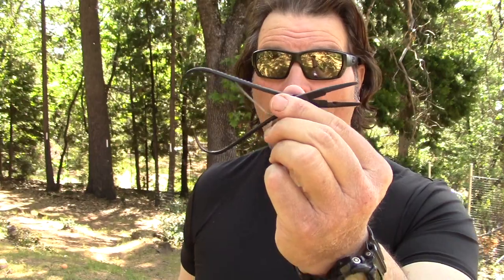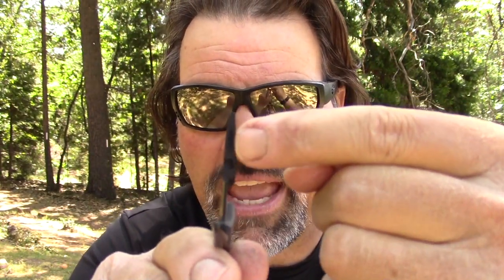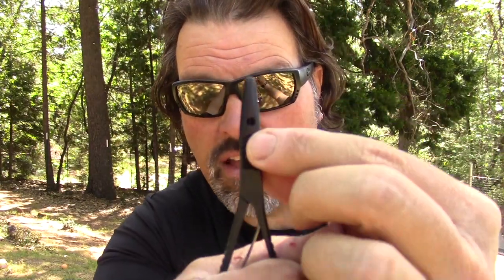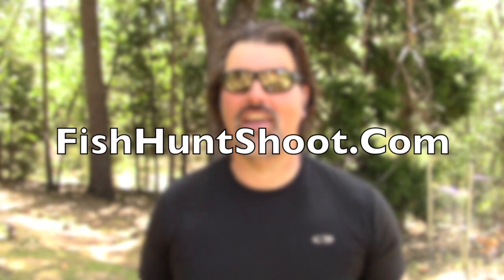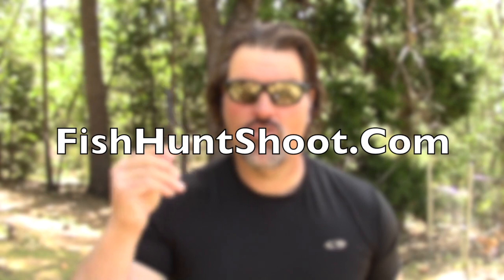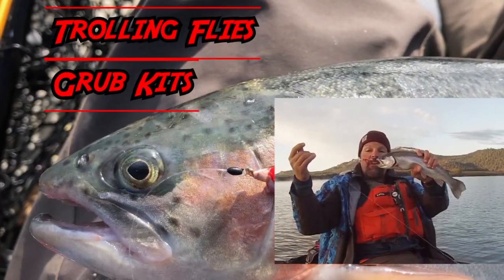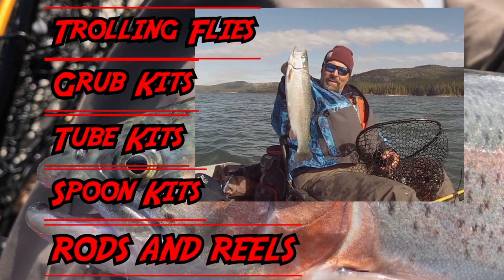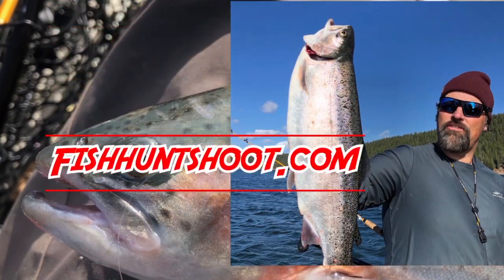The Ultimate Hand Tool For Trout & Salmon Anglers!